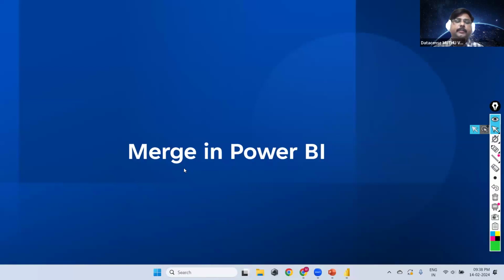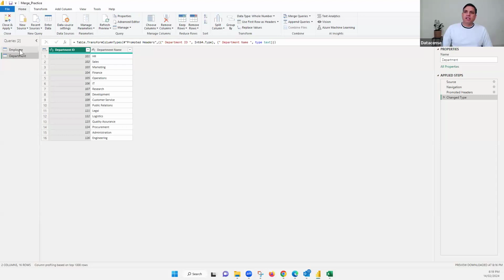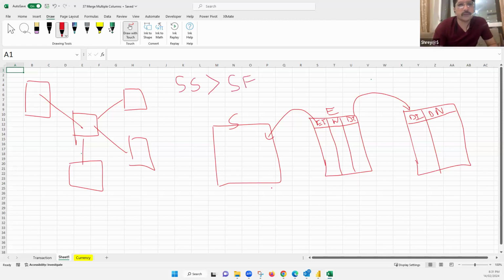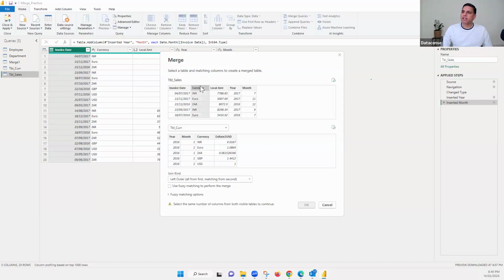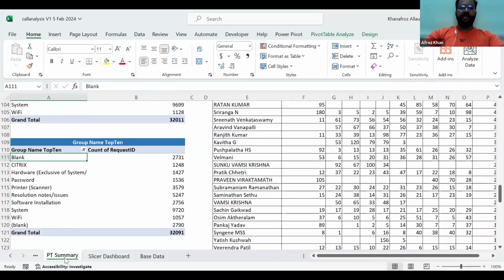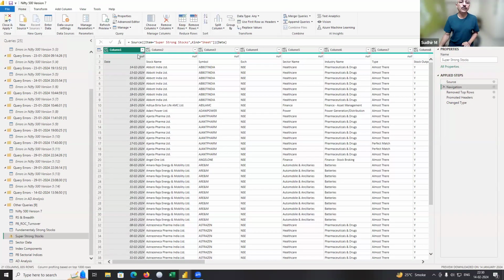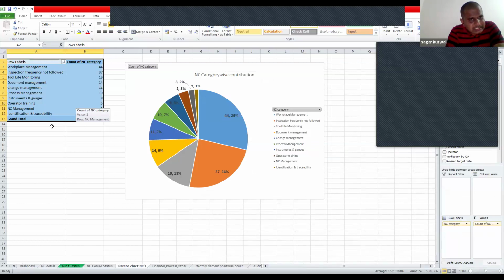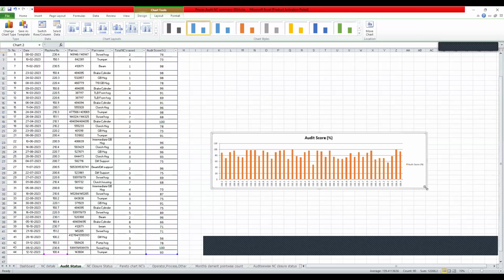2024 02 15 Live Doubt Session